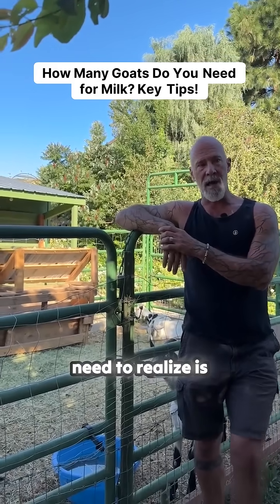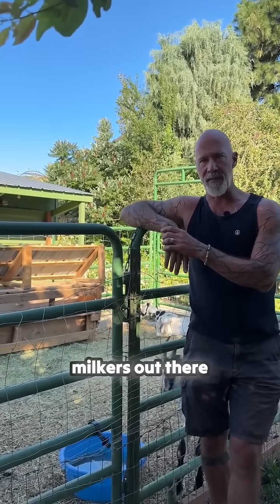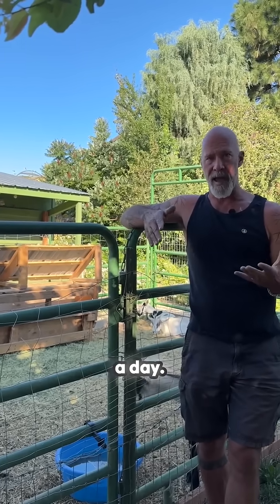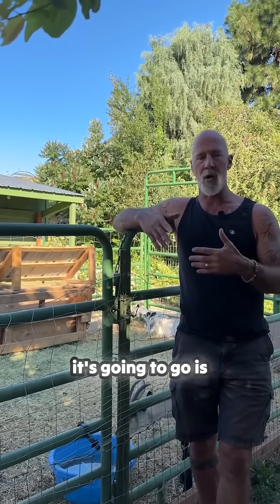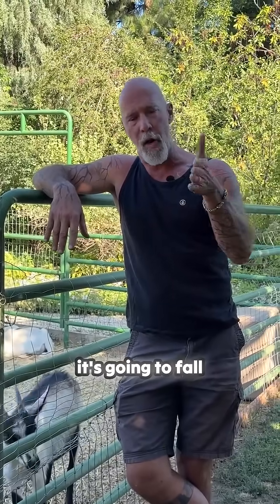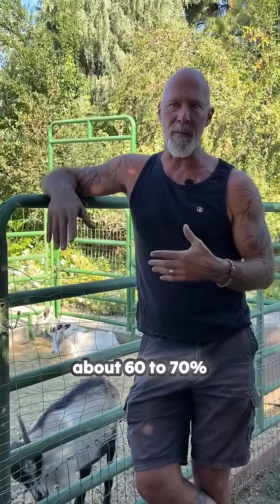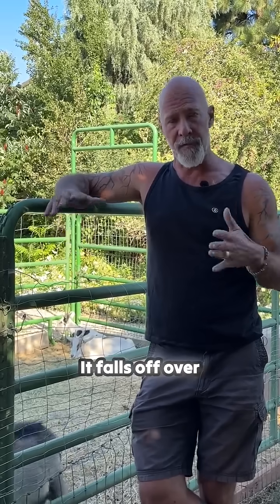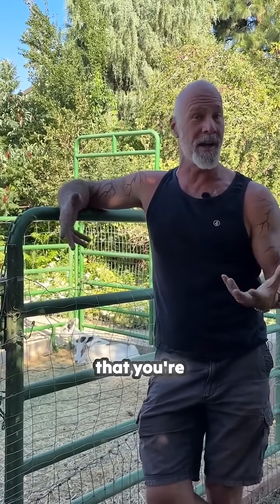How much milk can you expect from a goat? 🥛🐐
Marc Warnke, the Goat Guy, explains:
✅ Gallon-a-day producers vs. minis & crosses
✅ Why goats always need a buddy
✅ How milk production changes over the year